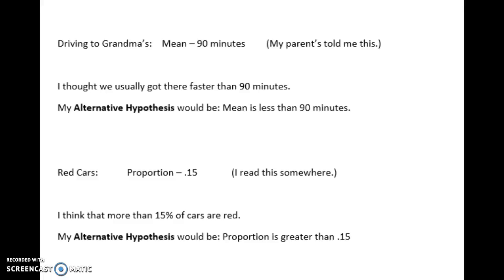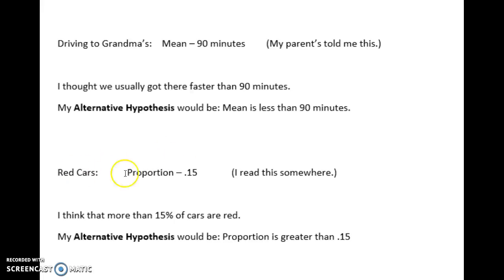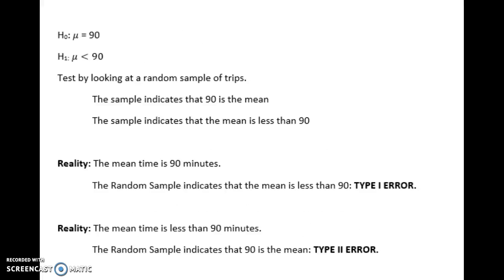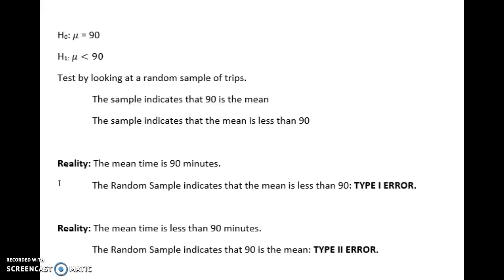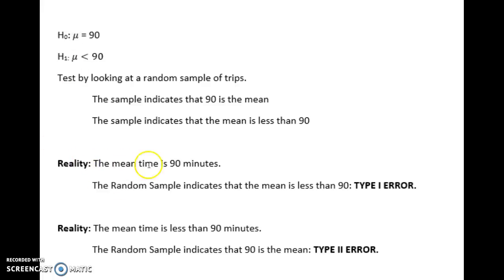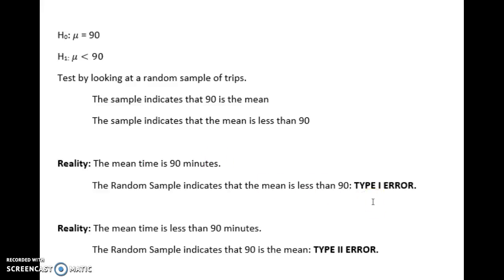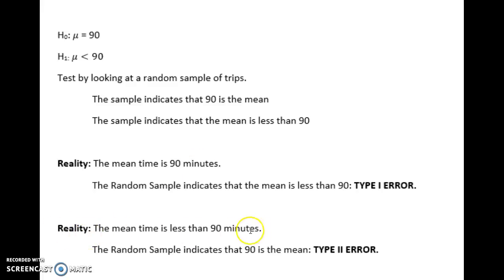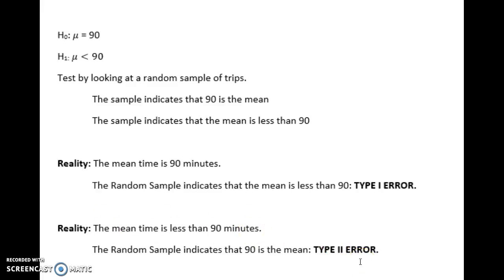Week 4 Discussion Board Example